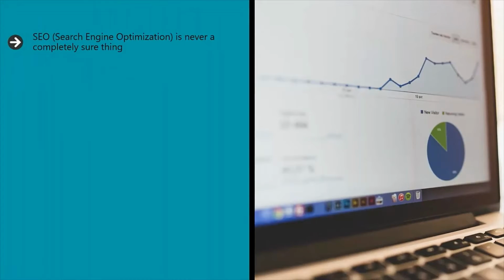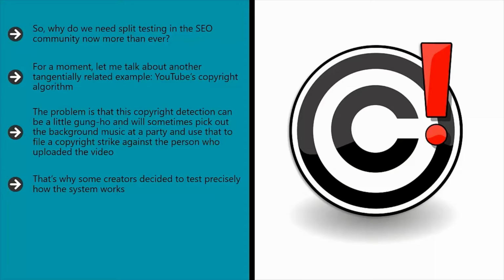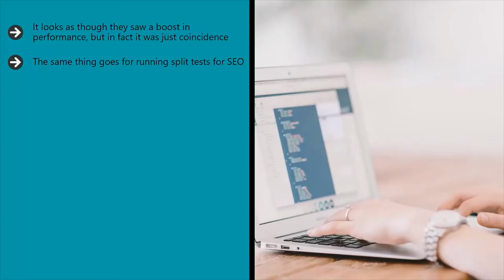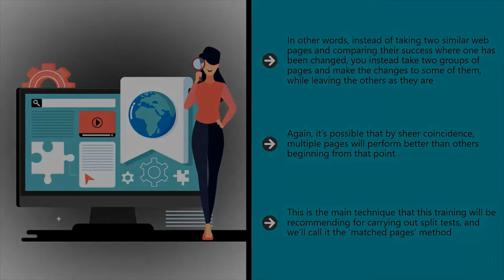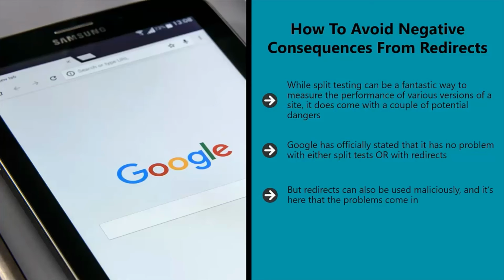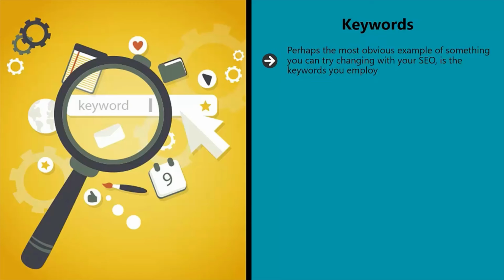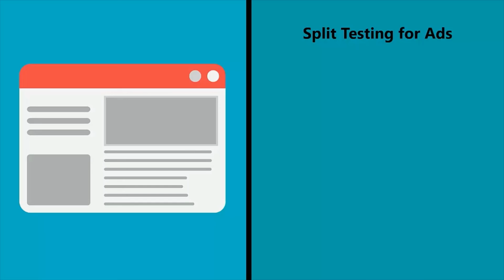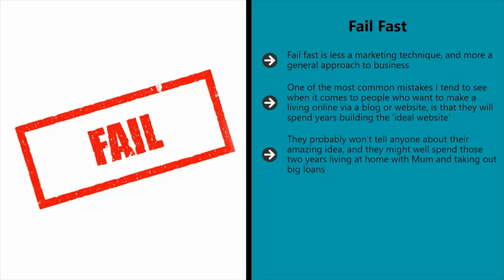A new way to make money online by SEO Split Testing| Billionaire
SEO Split Testing secrets revealed – 100% Free Video course. Earn millions from home. A new way to make money online by SEO Split Testing| Make money from seo split testing| Billionaire. How to make money online.: DIGITAL MARKETING, EARN MONEY ONLINE, INTERNET MARKETING, ONLINE BUSINESS, SOCIAL MEDIA MARKETING